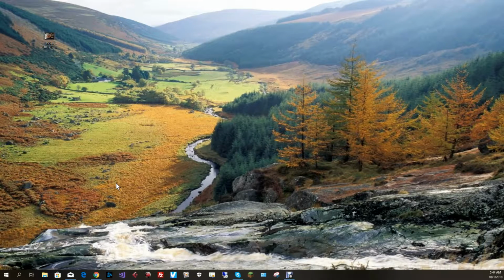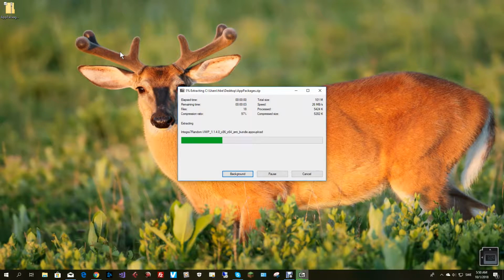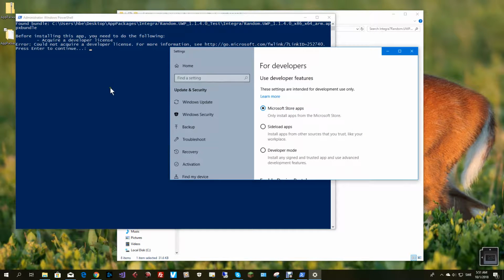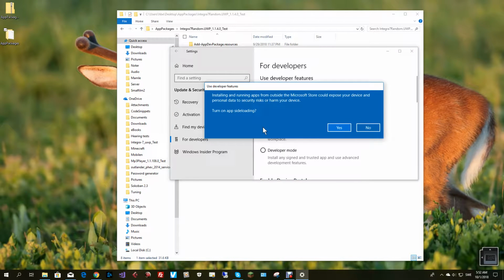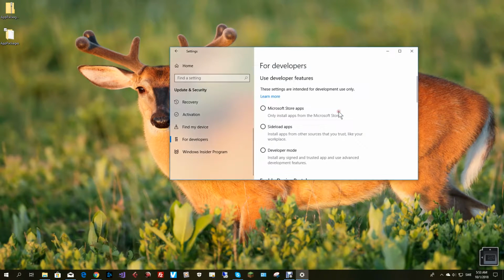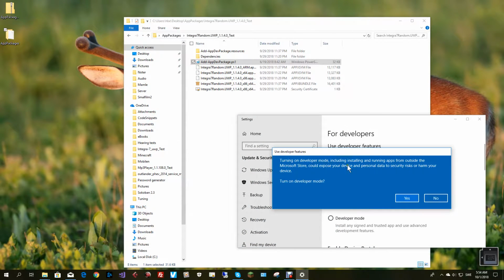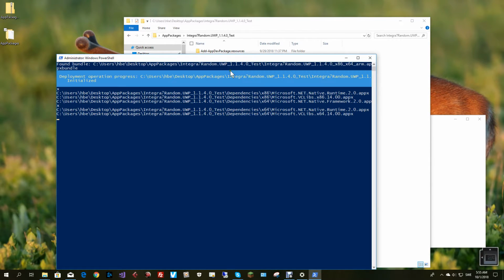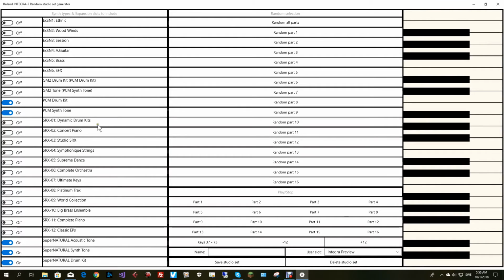Sideloading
Demonstrates side-loading a Windows 10 store-app and the problems that may pop up.